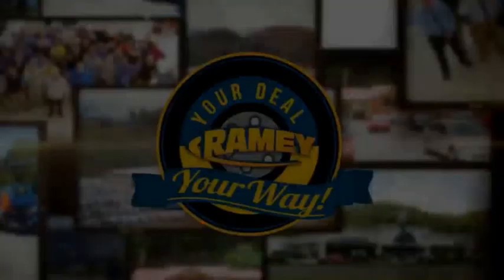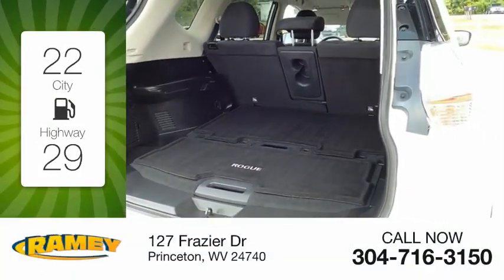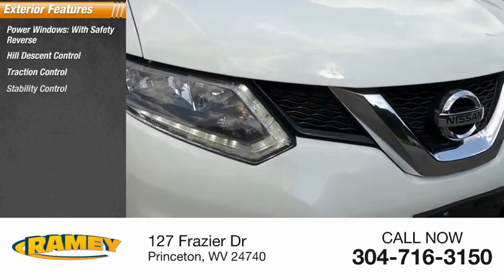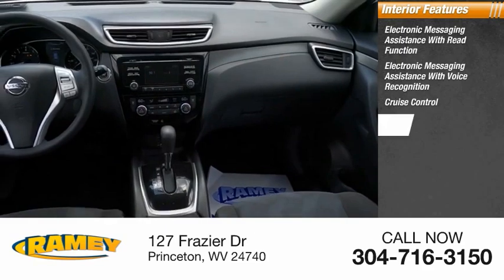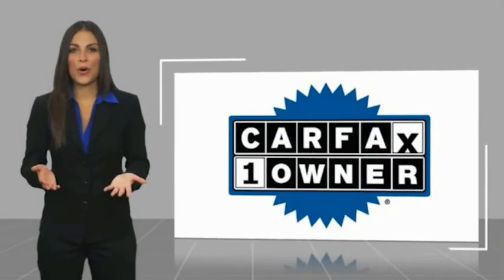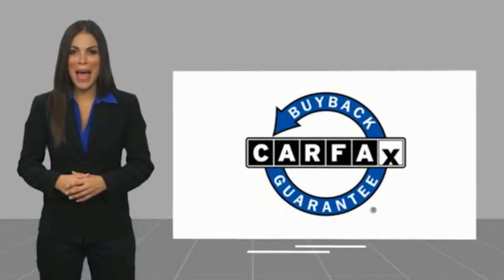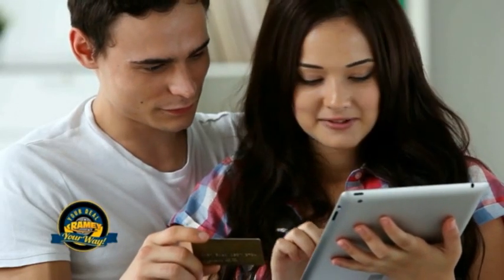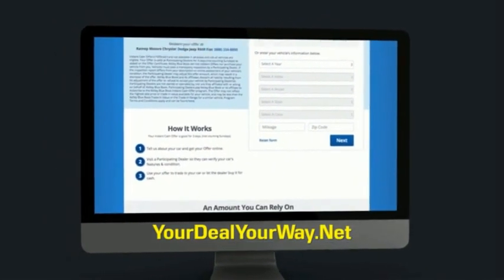2016 Nissan Rogue Princeton WV T-211785A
2016 Nissan Rogue SV

Ramey Motors
127 Frazier Dr